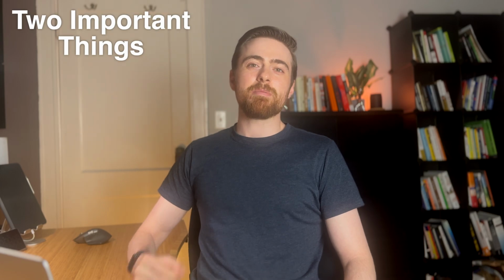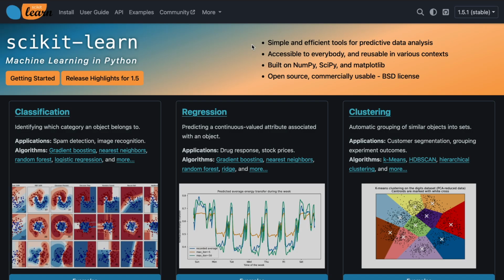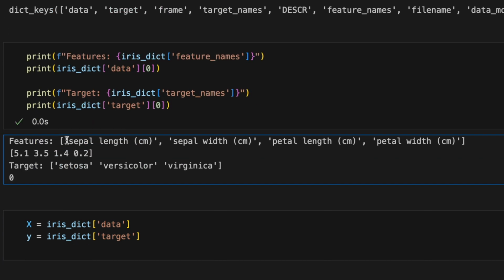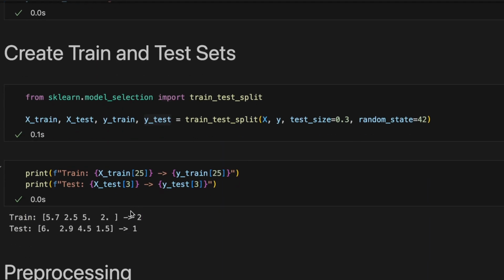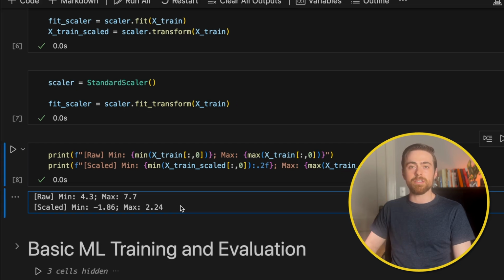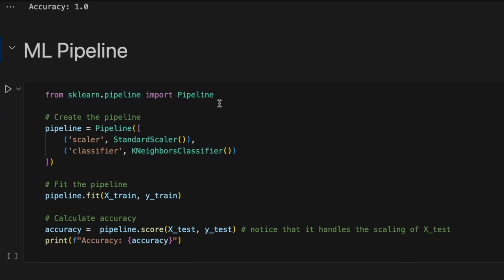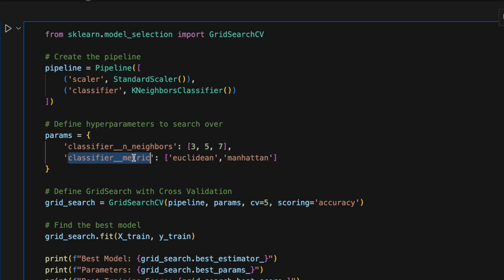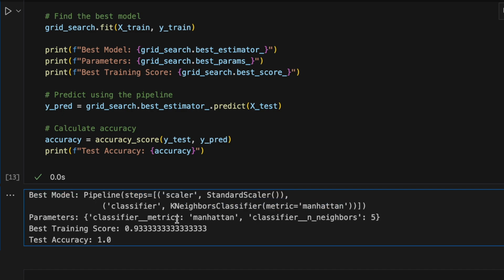Learn Scikit-Learn Now! Beginner Tutorial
Quickstart to scikit-learn (sklearn) with code! Scikitlearn is a popular python library used in many machine learning (ML) projects, data science projects, and AI projects.

TIMESTAMPS
00:00 - Intro
00:16 - What It Can Do
00:44 - Two Important Concepts
02:07 - Website Resources
02:51 - Code Example
11:48 - Outro